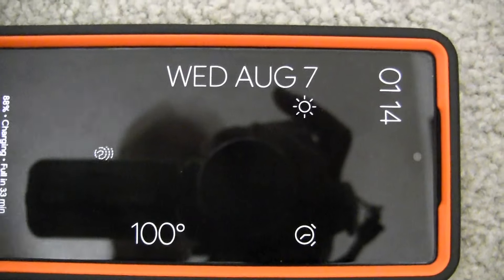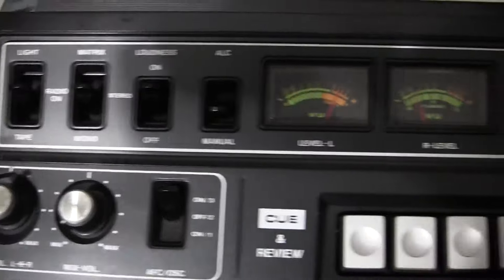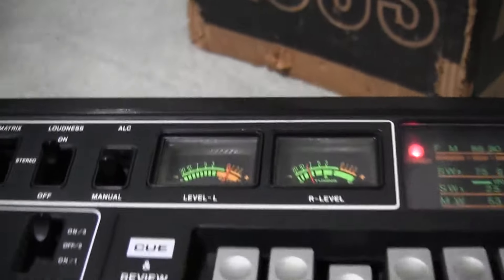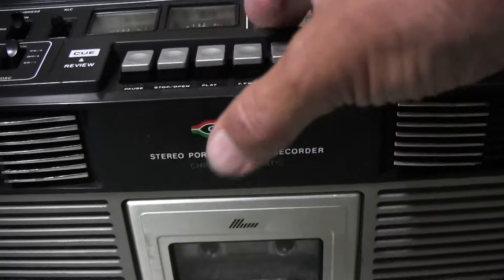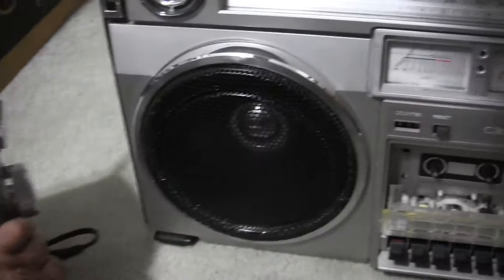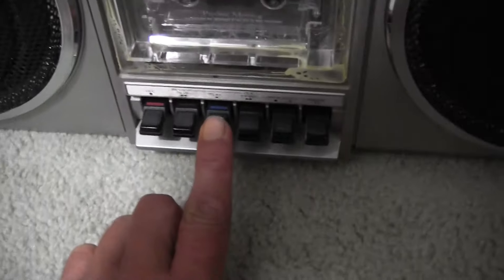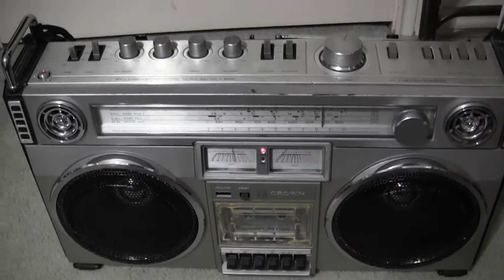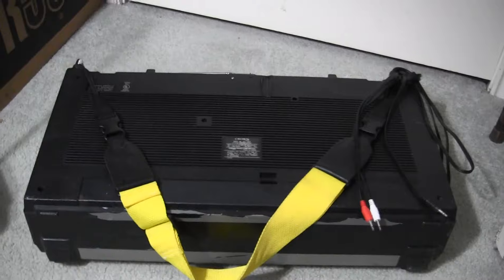Crown CSC-640SW & 850 review cassette play boombox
00031 Crown CSC-640SW & 850 review cassette play boombox